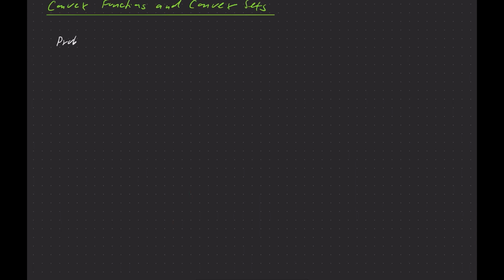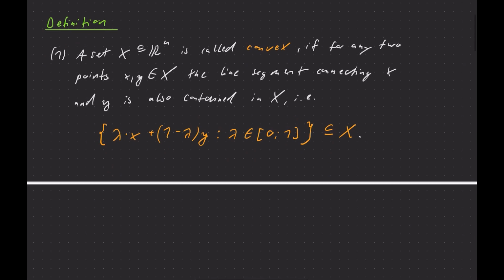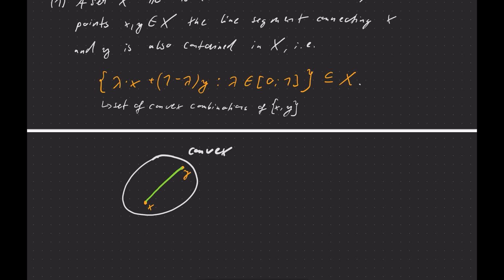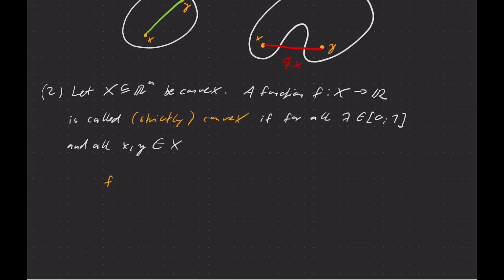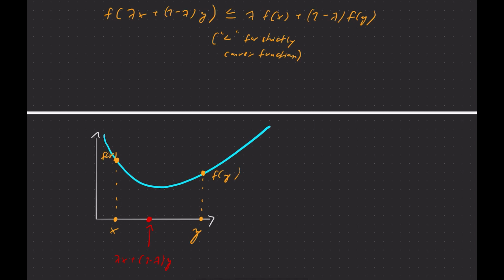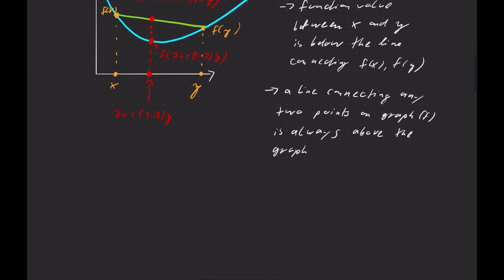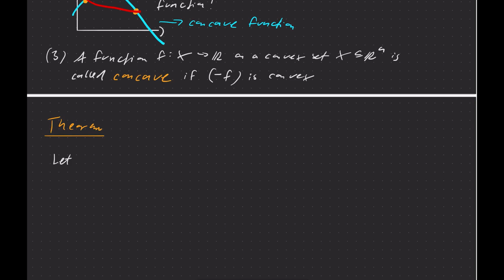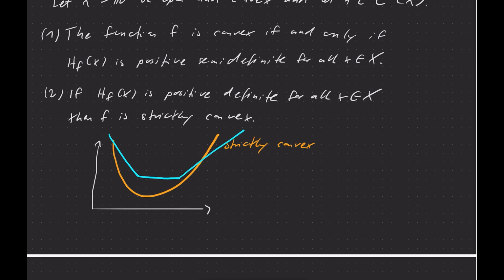MA9714: 46 - Convex Sets and Convex Functions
An introduction to convex sets and convex functions in higher dimensions.